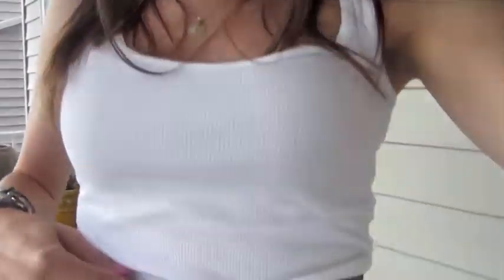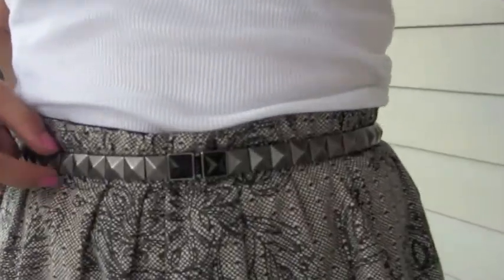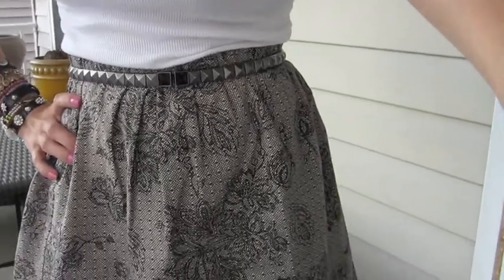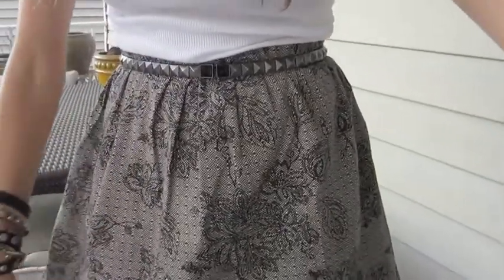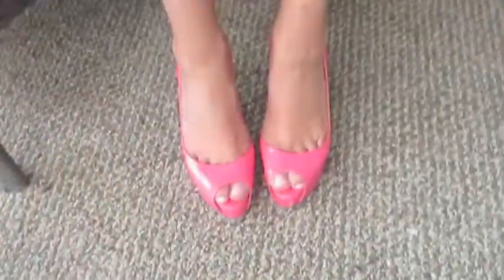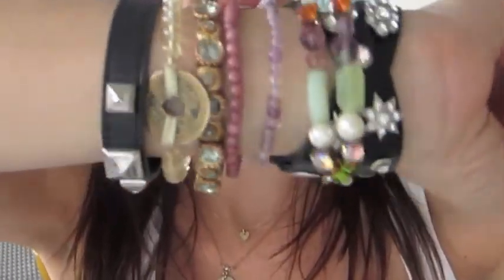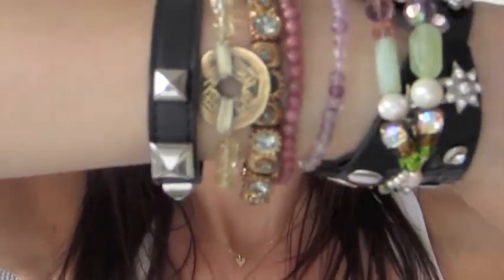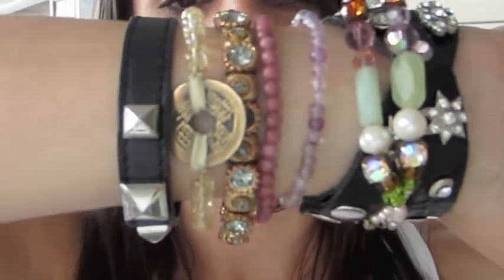Casual Tank & Lace Look Skirt OOTD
Fashion & Lifestyle Expert Dawn Del Russo shows you her outfit of the day white tank, lace print skirt, and pink shoes.

Facebook *Opinions are Dawn's, no payment has be received for thoughts or views. Dawn Del Russo is an On-Air fashion expert seen on National TV Better TV, Fox 5 NY, CBS, NBC, InStyle Magazine, Life and Style Magazine, US Weekly for her fashion and lifestyle tips and advice. She is the author of "101 Glam Girl Ways to an Ultra Chic Lifestyle" and owner of Fashion Expert Blog Twiter.com/DawnDelRusso